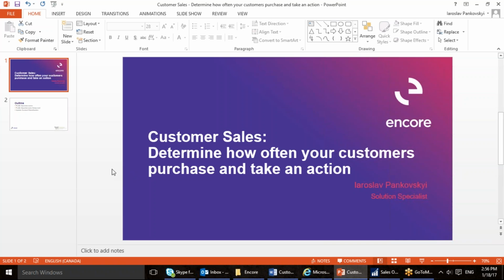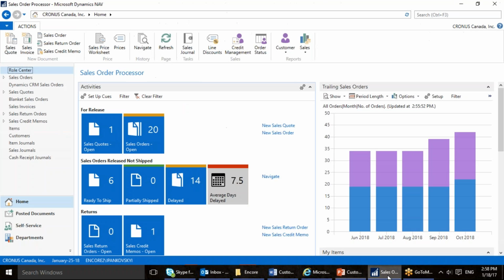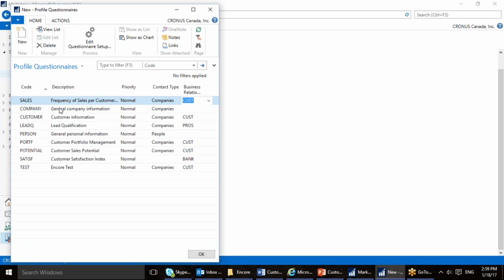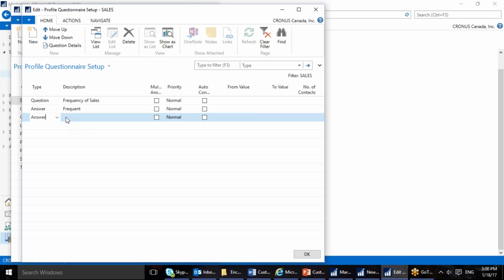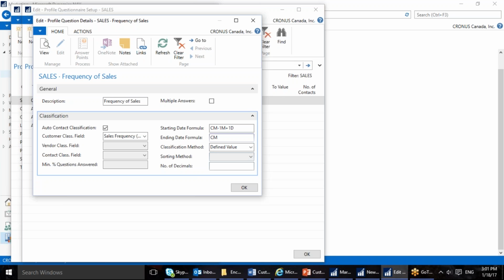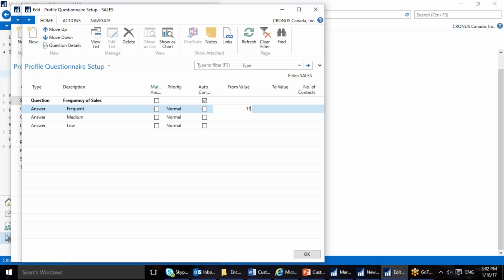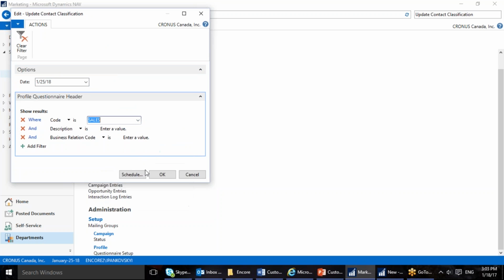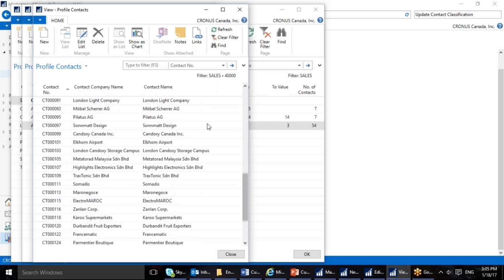Dynamics NAV Customer Sales: Determine how often your customers purchase and take an action